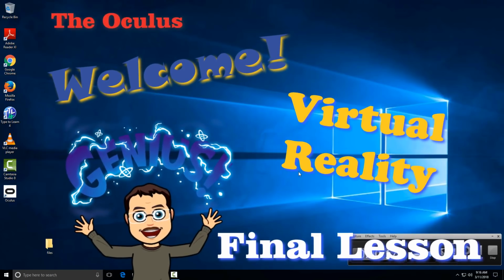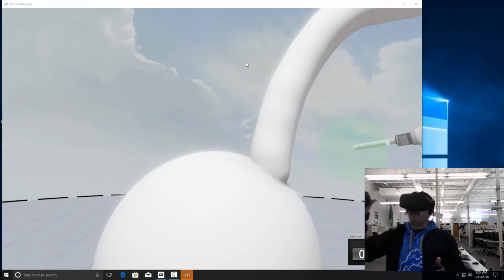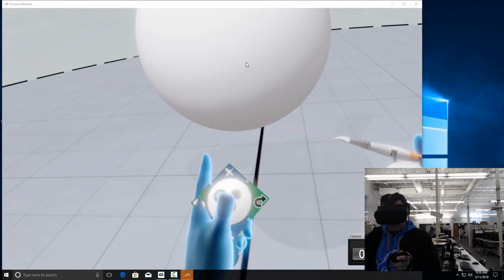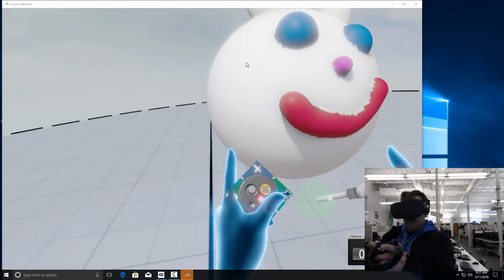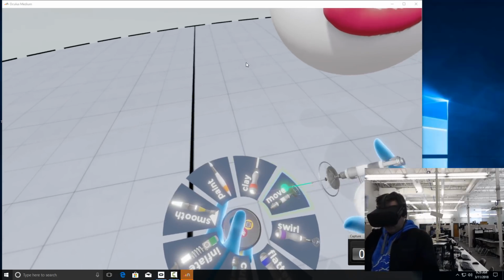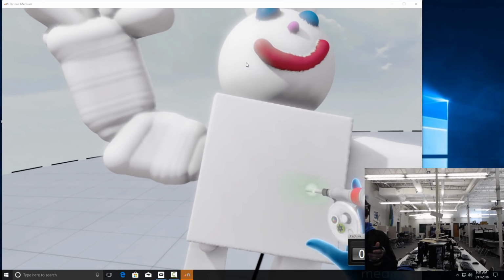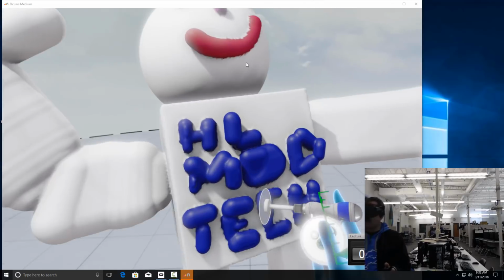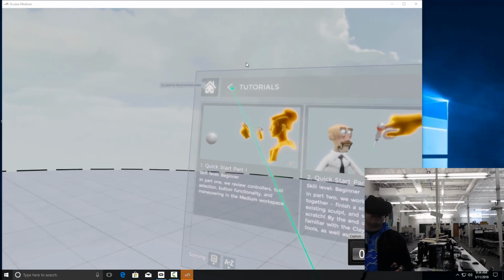Bet you wish you had this class! The Oculus Rift & Virtual Clay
The finale of the 3D modeling module is being able to experience 3D design using the Oculus Rift. Watch and see how epic creating in 3D can be!